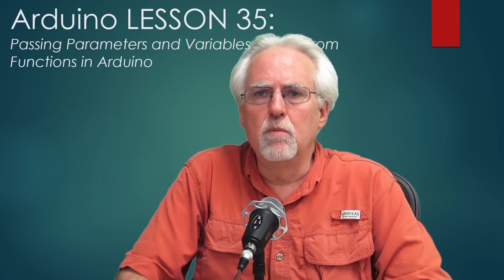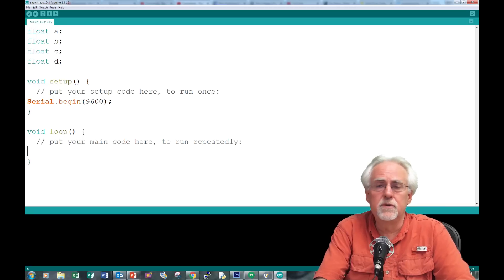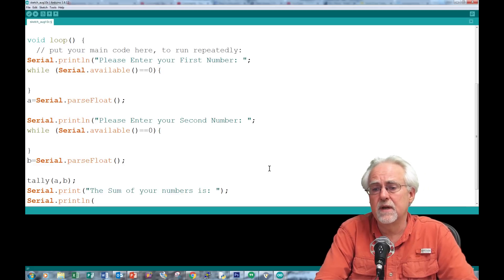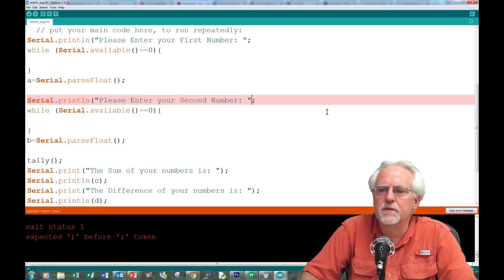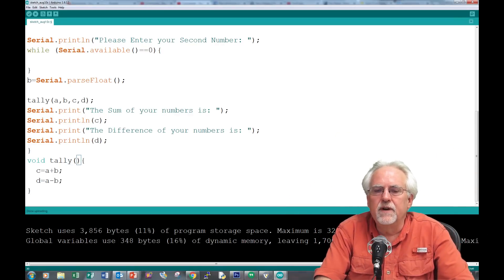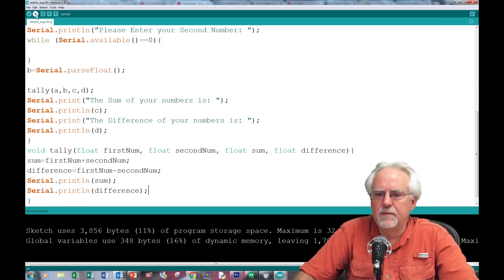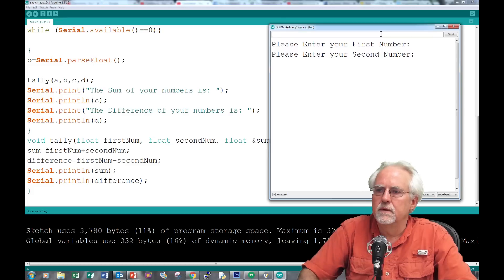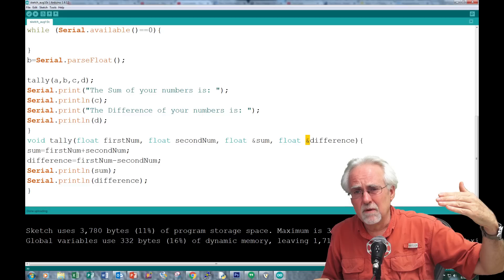LESSON 35: Passing Parameters and Variables by Reference in Arduino Functions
WE have learned in earlier lessons that is it poor programming practice to use global variables. In today's lesson we learn how to pass variables and parameters to and from arduino functions by using the pass by reference method.